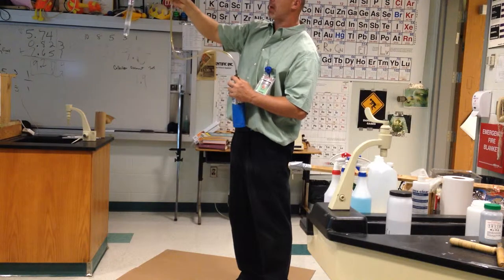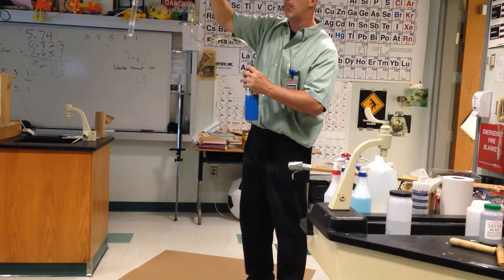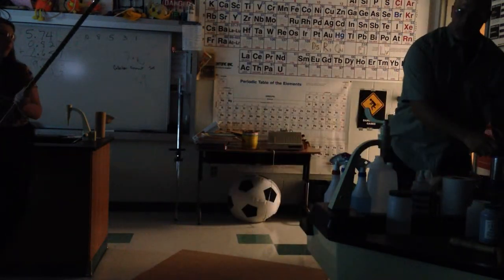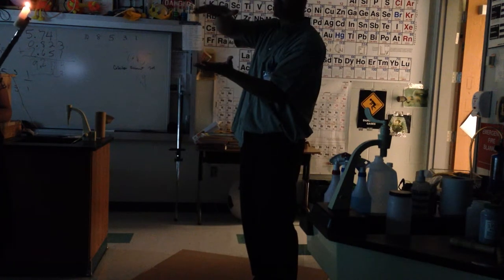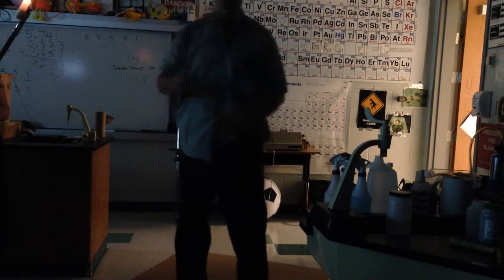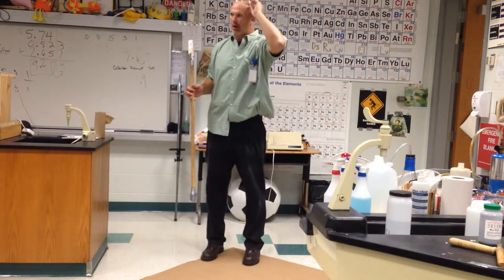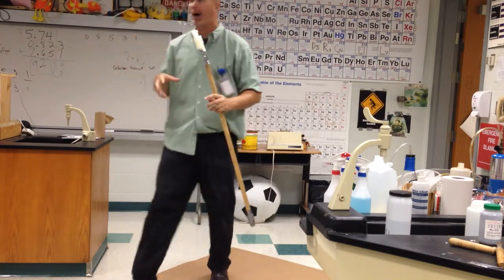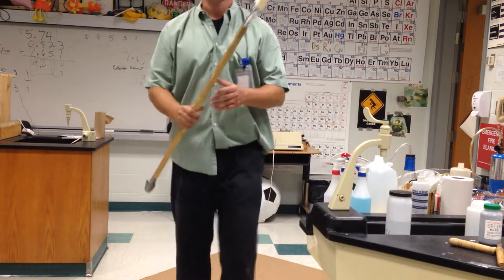Propane and Hydrogen Bubble Demo 2014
We can identify 2 colorless gases using physical and chemical properties